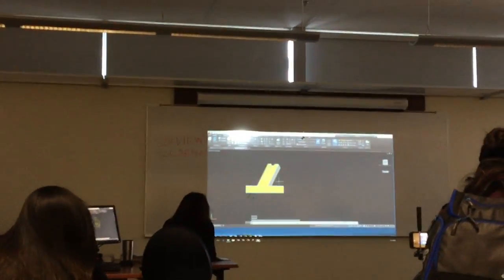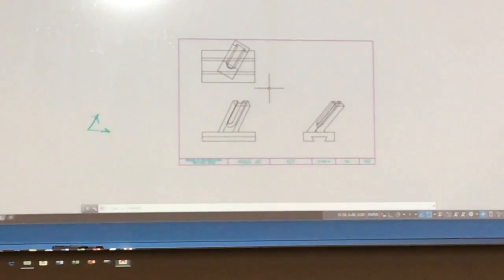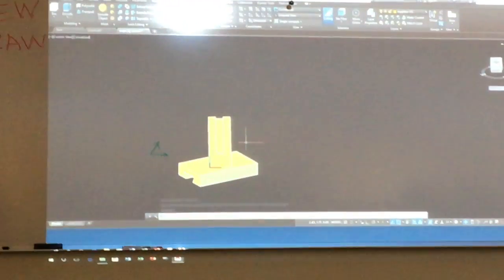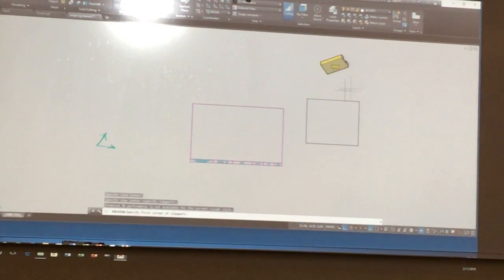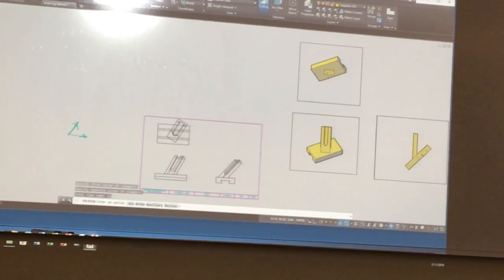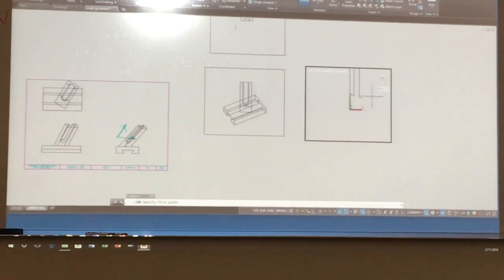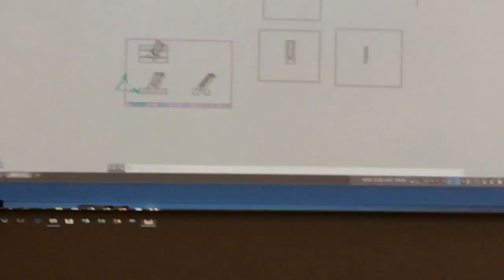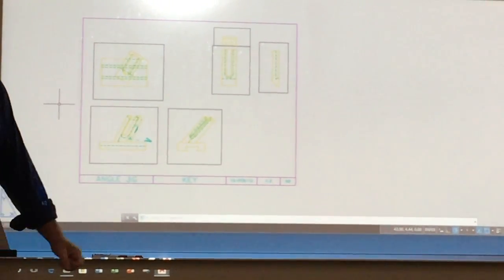Part idk 2-11-19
Missy's cell phone video